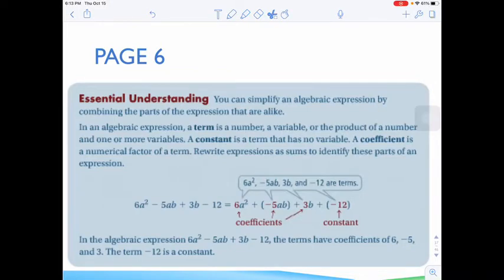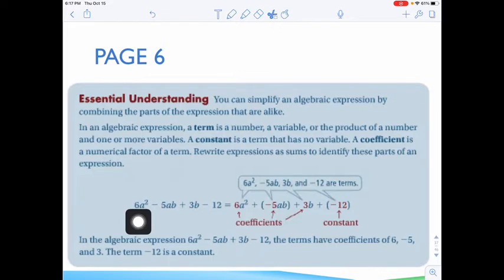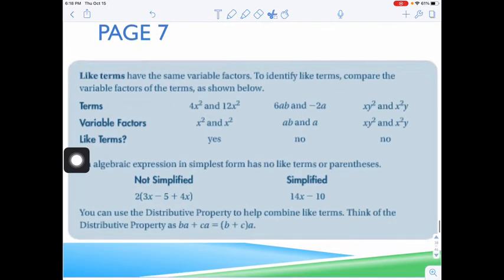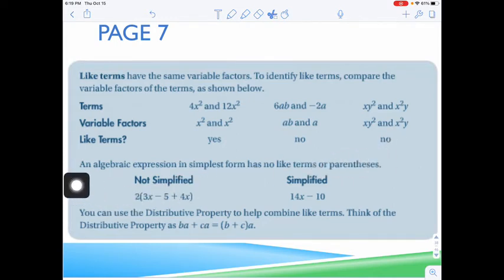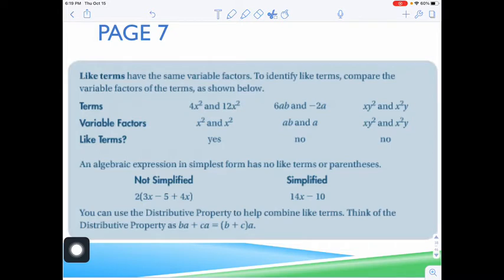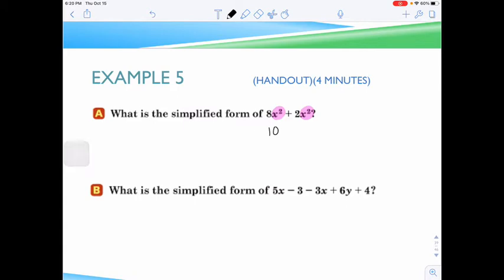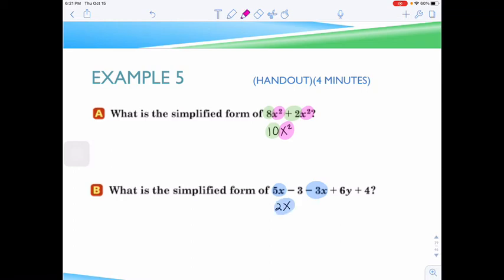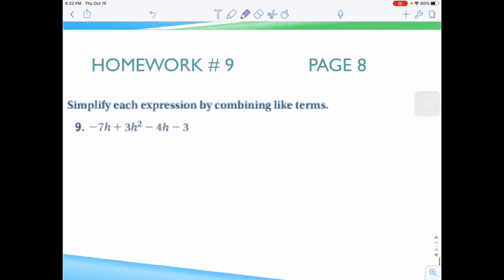1.1 Ex 5 Math 1